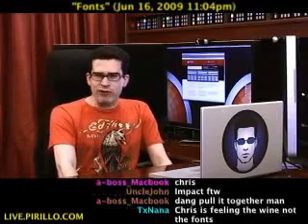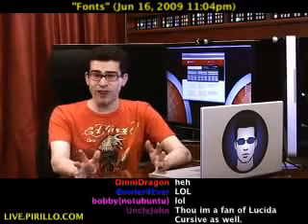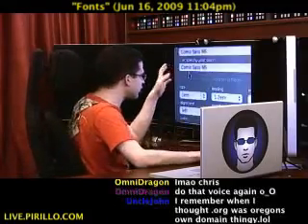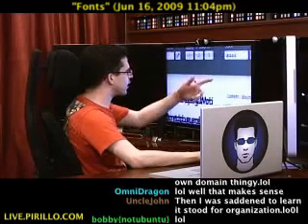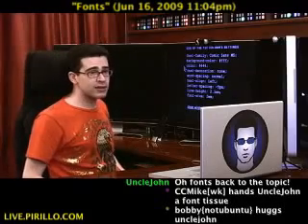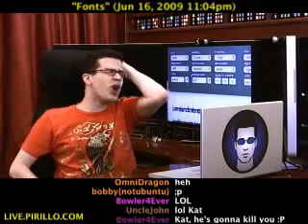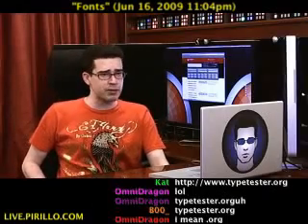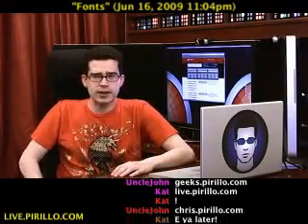How to Visualize CSS Font Properties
- What is your favorite font of all time? If you say Comic Sans, I'm going to jump through the camera. I admit I used to use Comic Sans back in the day when I started doing newsletters. If you've ever had the need to create a web page and needed to change the way the font looked... you likely opened a CSS editor. And then - you were probably lost, since it's not easy. There's a tool out there, however, that will easily help you tweak any font you can find!